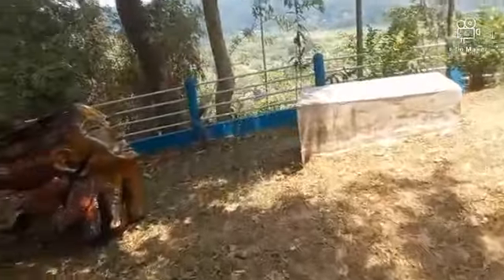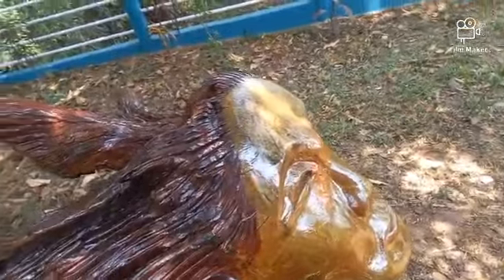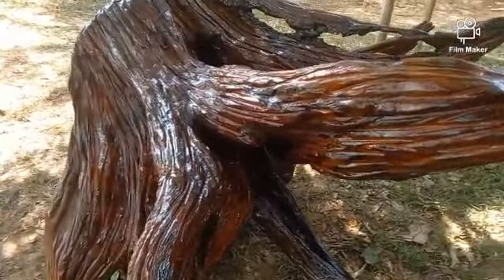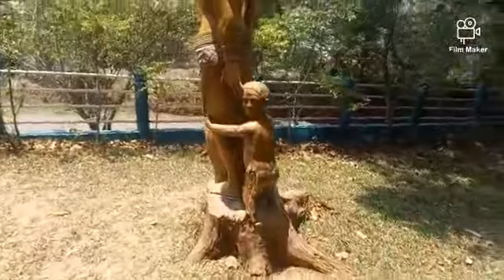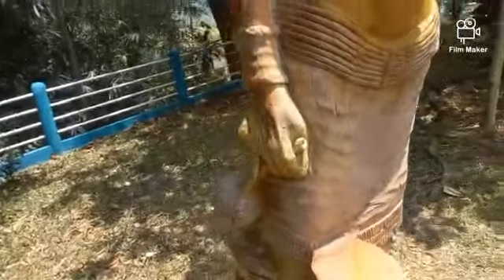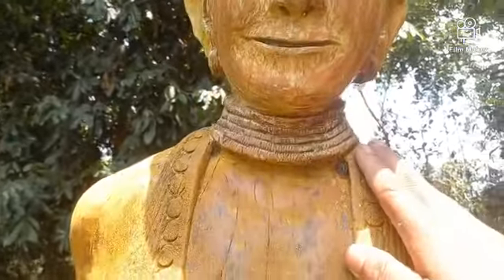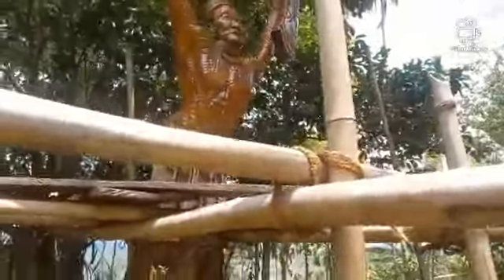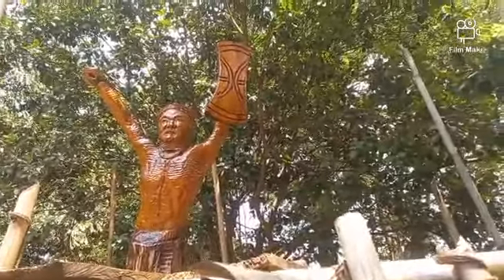Aminda Rangsa Village || West Garo Hills || Meghalaya|| Grand mother | Garo Warrior